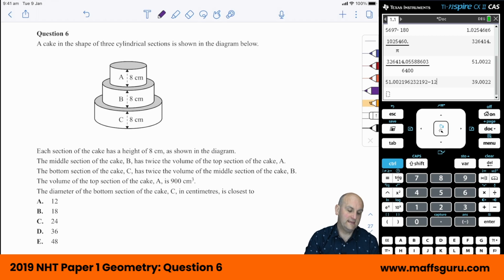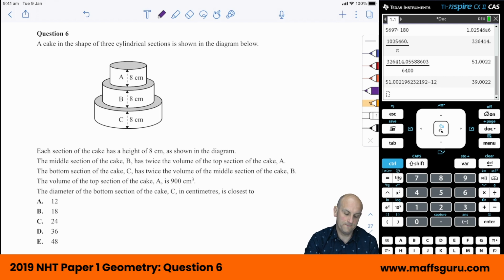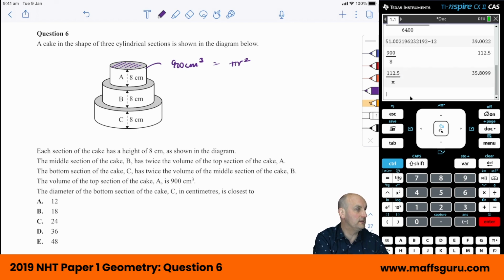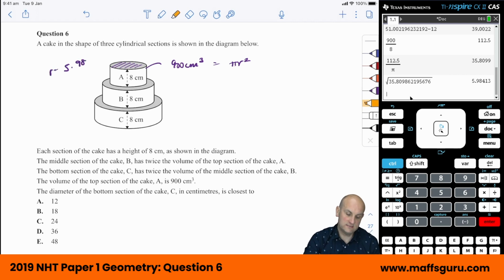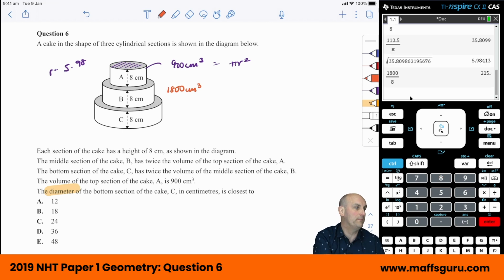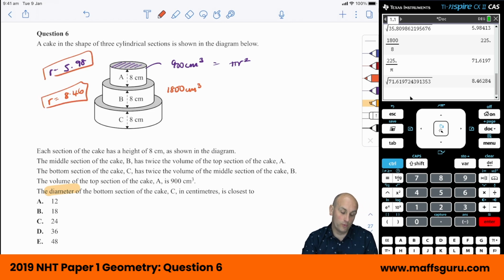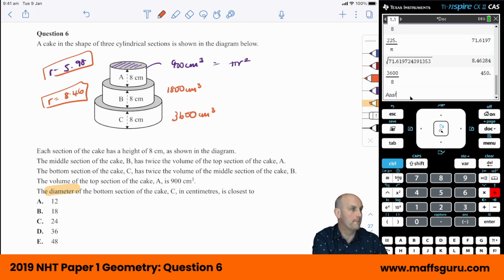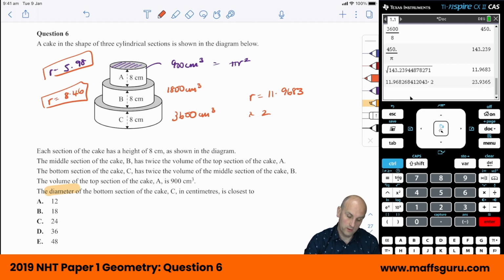2019 NHT FM P1 Geometry Q6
2019 NHT FM P1 Geometry Q6

VCAA exam question and answer